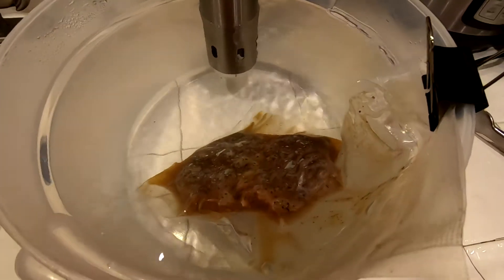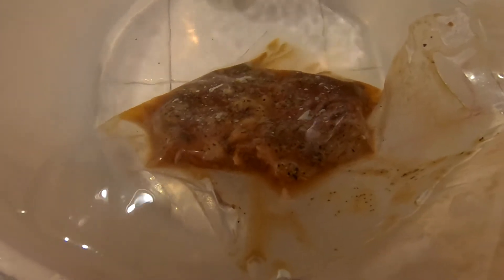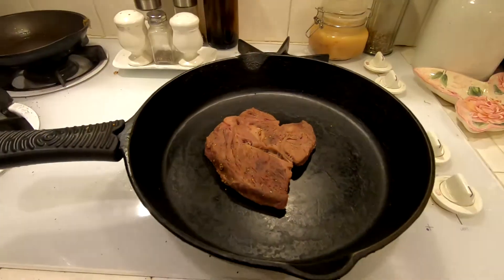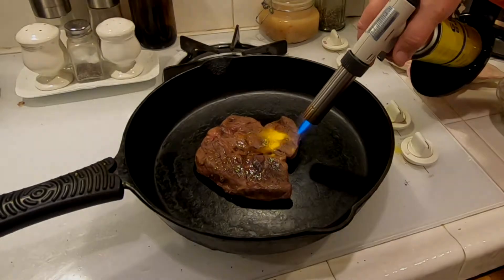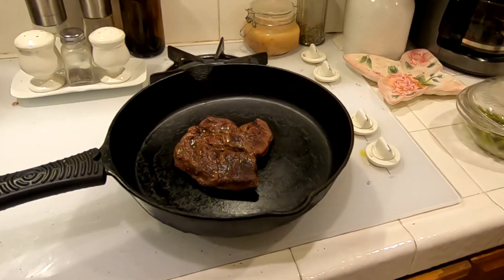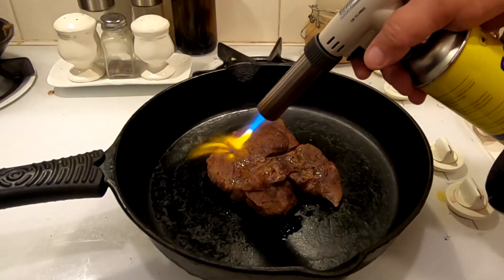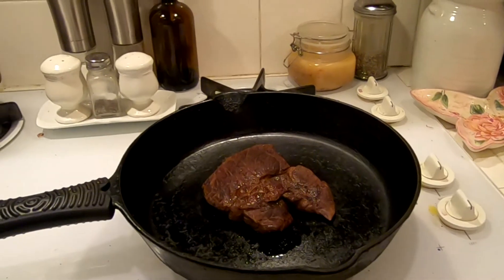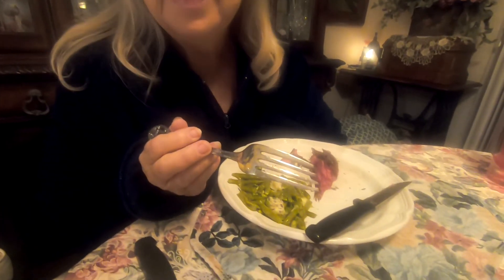Sous Vide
Torching our little chuck steak after a sous vide.